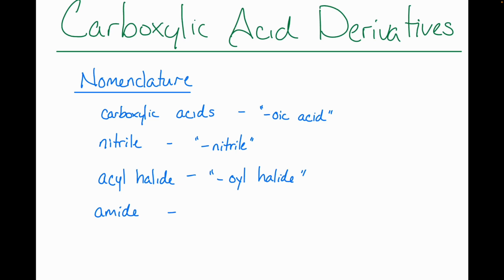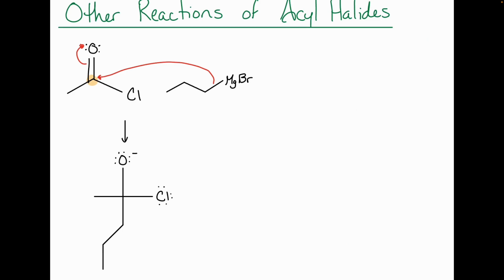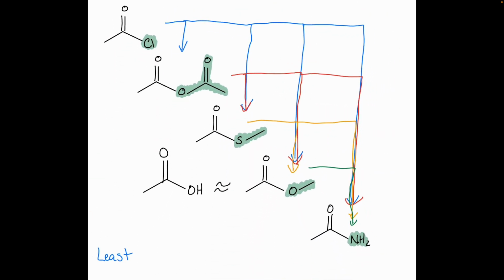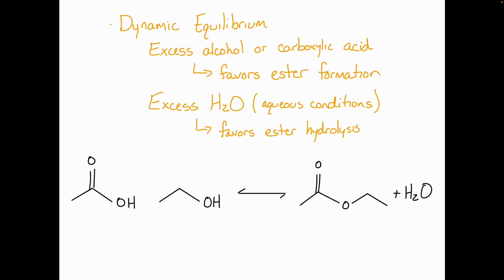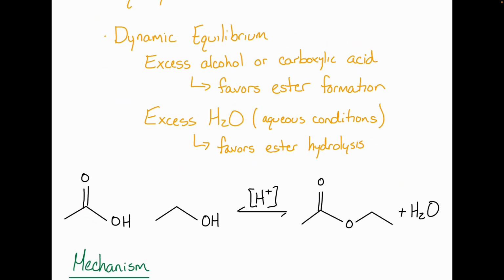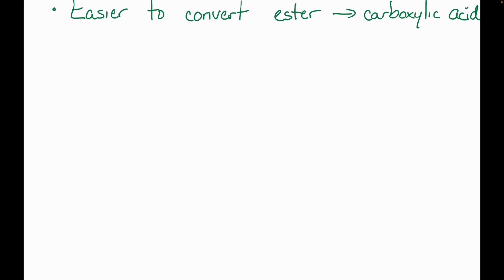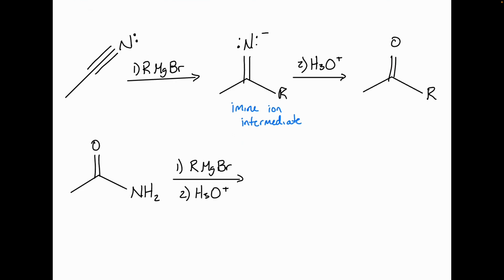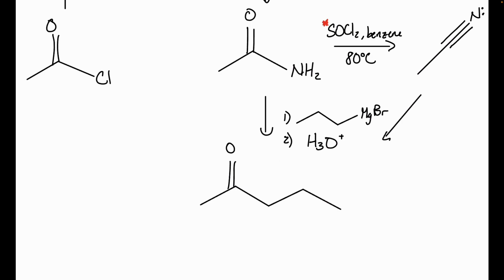Chem28BSP24 Chapter 21 Lecture 2